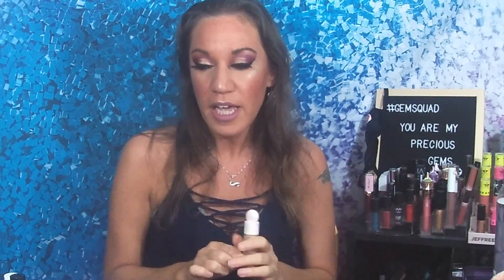Selena Gomez Rare Beauty Concealer| Sephora Shade Match IS WRONG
My GEMS!💎I ordered Selena Gomez Rare beauty Concealer to review. I used Sepora's shade match online and then sent me the wrong shade. I am not sure what happened here but I do use the concealer and give you my thoughts on it. Have you tried Rare Beauty? Put your thoughts and questions below!! xoxo

My Subscription Boxes:
Boxycharm
Allure Box
The Box by Fashionsta